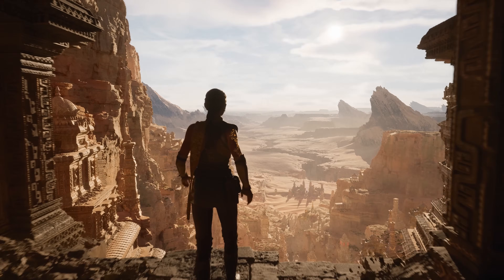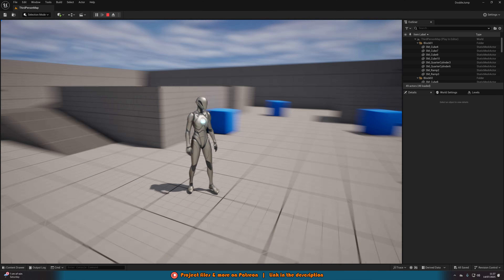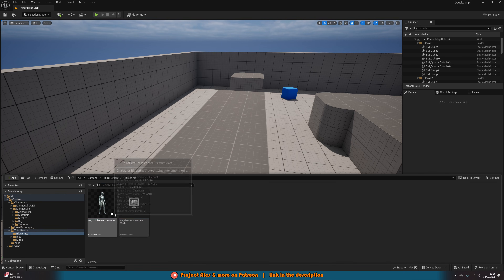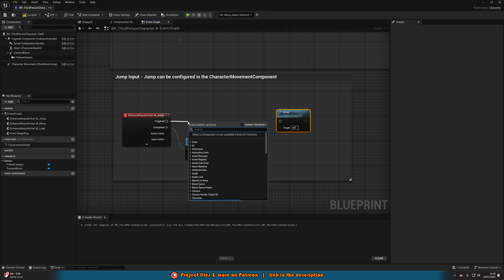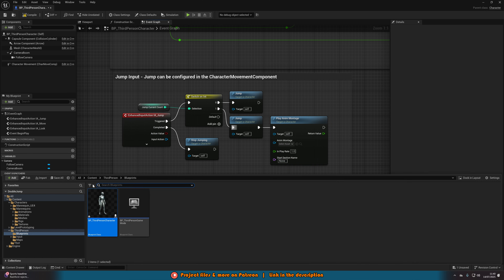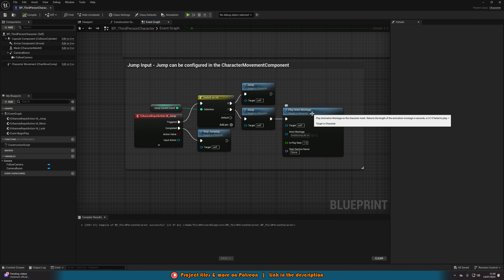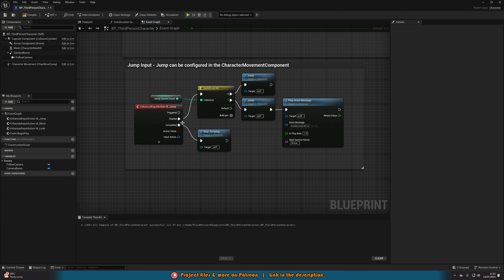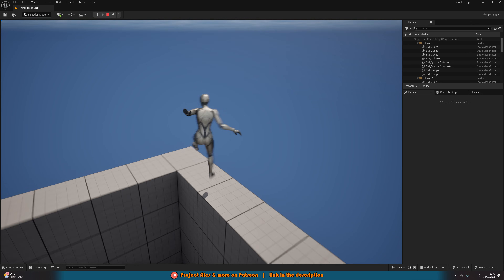How To Double Jump In Unreal Engine 5 (Tutorial)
In this video we’re going to double jump with an animated second jump inside of Unreal Engine 5. This is a very quick and to the point video and mechanic!

🔗Resources